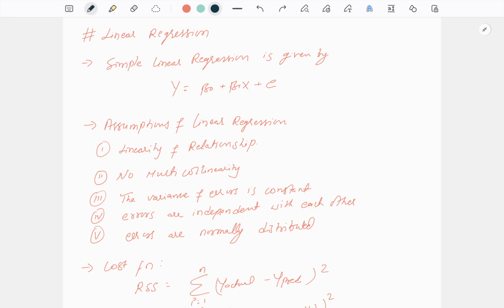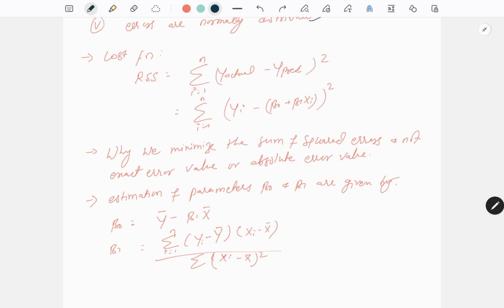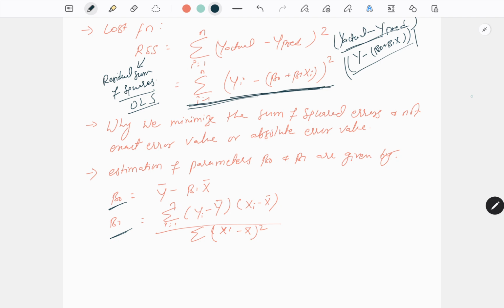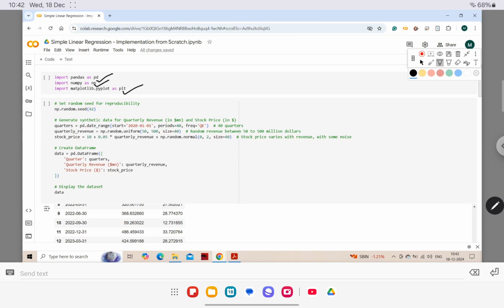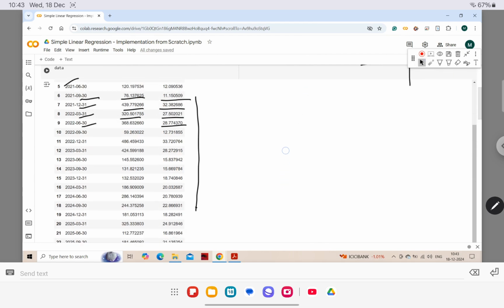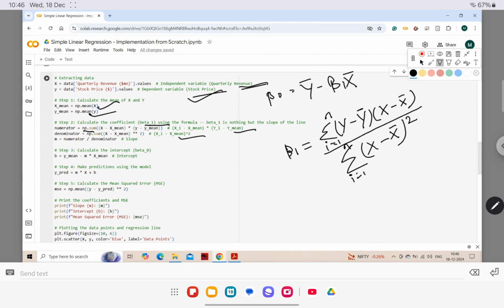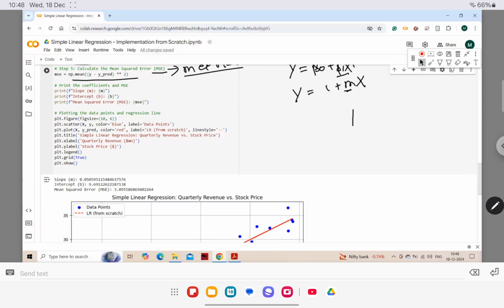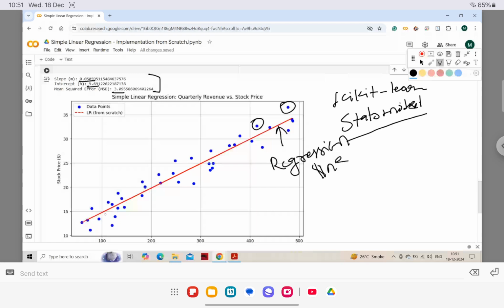Simple Linear Regression-Implementation from Scratch | Predict Stock Price w.r.t. Quarterly Revenue